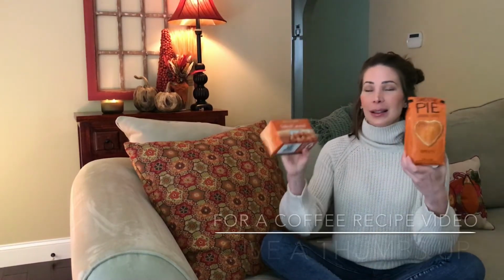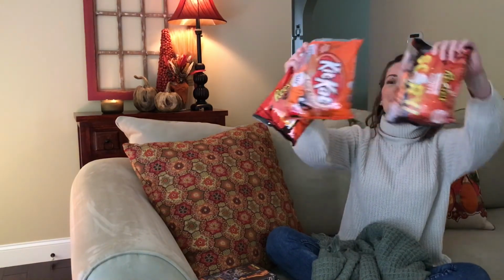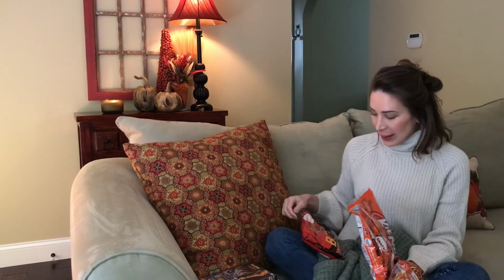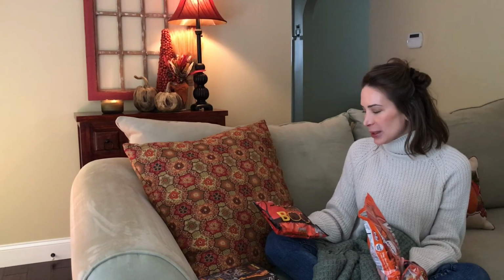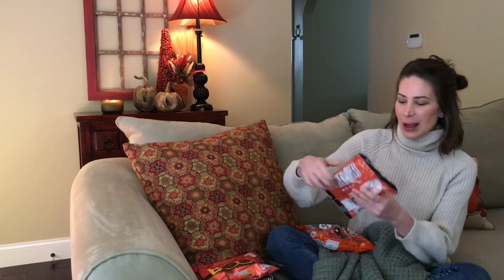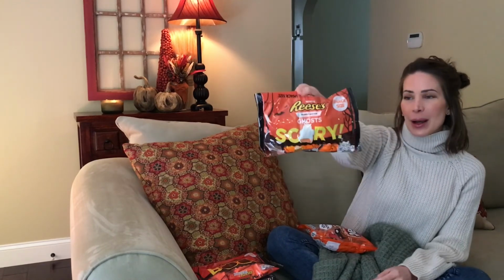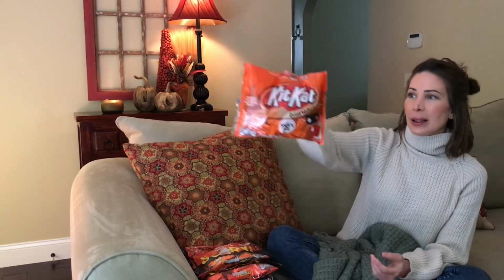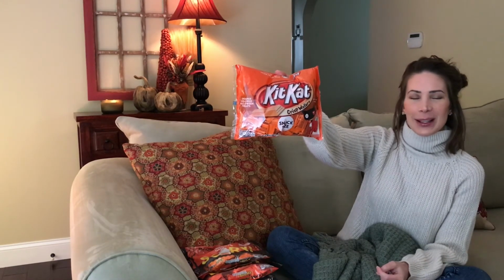Fall Essentials 2018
My absolute must haves for Autumn!